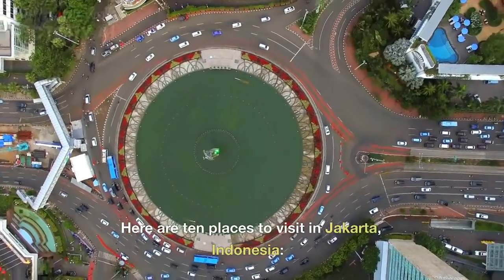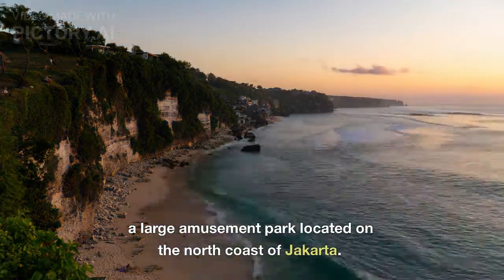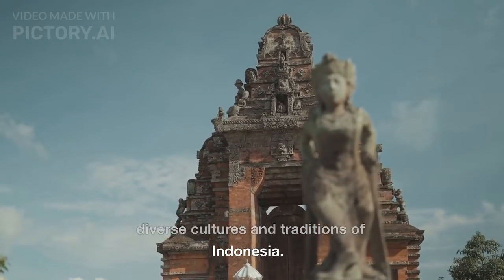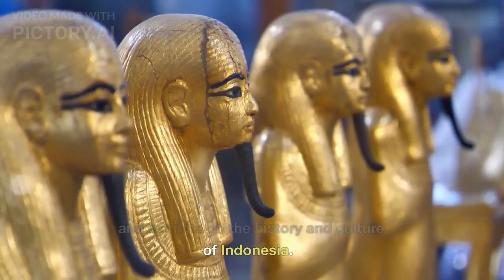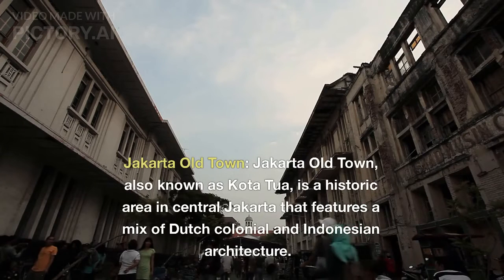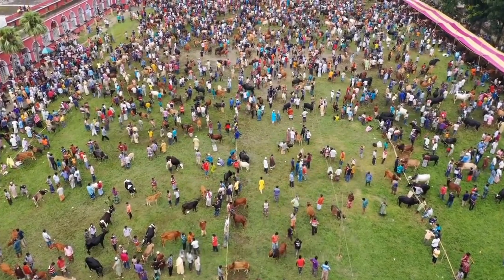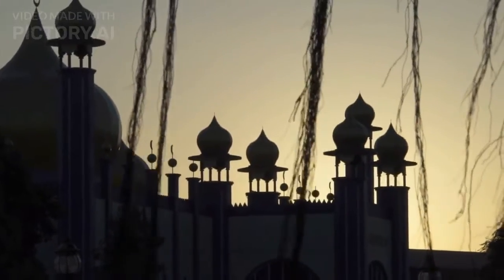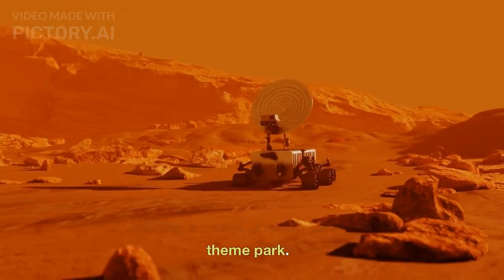Top 10 places to visit in Jakarta, Indonesia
If you're going to Jakarta, Indonesia here are the 10 places to go:

Monas: The National Monument of Indonesia, also known as Monas, is a tall tower located in central Jakarta. It offers panoramic views of the city and is a popular tourist attraction.

Ancol Dreamland: Ancol Dreamland is a large amusement park located on the north coast of Jakarta. It features a variety of rides and attractions, as well as a water park and a beach.

Taman Mini Indonesia Indah: Taman Mini Indonesia Indah is a cultural theme park that showcases the diverse cultures and traditions of Indonesia. It features traditional houses, museums, and performances.

National Museum of Indonesia: The National Museum of Indonesia, also known as the Elephant Museum, is the largest museum in Indonesia. It houses a large collection of artifacts and exhibits on the history and culture of Indonesia.

Pasar Baru: Pasar Baru is a large traditional market in central Jakarta that sells a variety of goods, including clothing, accessories, and food.

Jakarta Old Town: Jakarta Old Town, also known as Kota Tua, is a historic area in central Jakarta that features a mix of Dutch colonial and Indonesian architecture. It is home to museums, galleries, and restaurants.

Jakarta Cathedral: The Jakarta Cathedral is a Catholic cathedral located in central Jakarta. It is an important religious and cultural site in the city.

Istiqlal Mosque: The Istiqlal Mosque is the largest mosque in Indonesia and is located in central Jakarta. It is an important religious and architectural site in the city.

Jakarta Planetarium: The Jakarta Planetarium is a popular attraction located in central Jakarta. It features a variety of exhibits and shows on astronomy and space science.

Taman Impian Jaya Ancol: Taman Impian Jaya Ancol is a large park located on the north coast of Jakarta. It features a variety of attractions, including a beach, a water park, and a theme park.